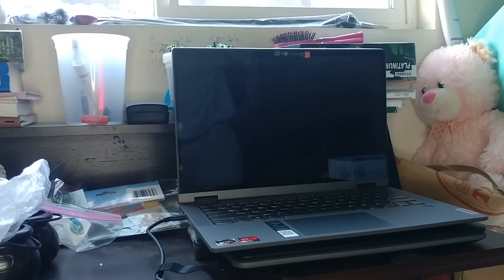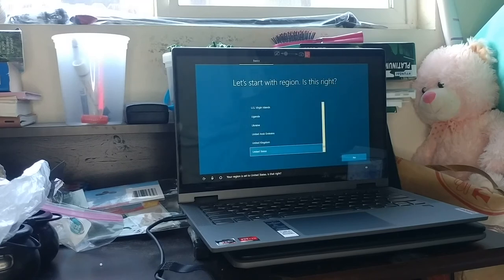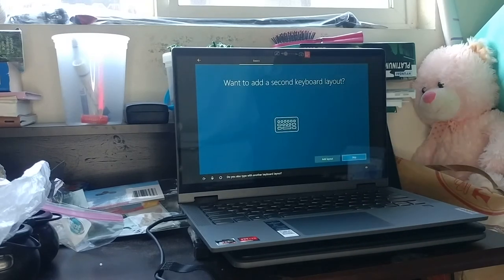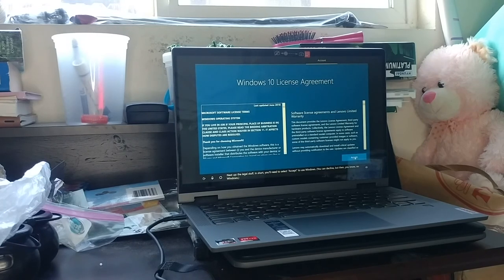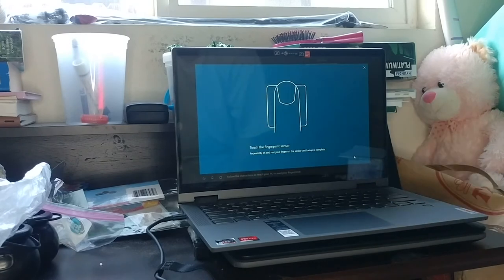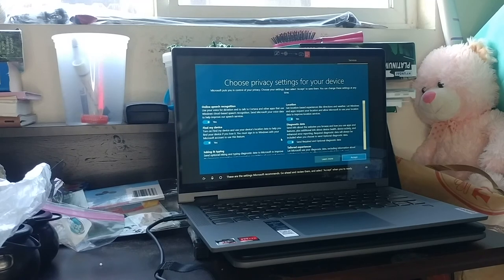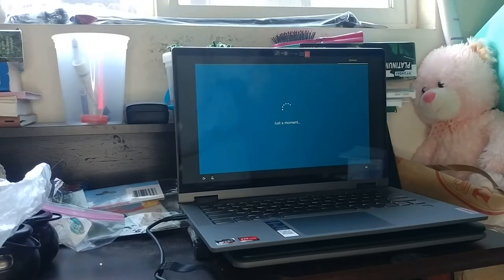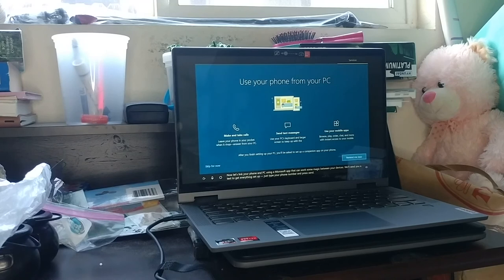Lenovo Flex 5 Unboxing and Windows 10 Setup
I unbox this laptop and talk about the specs of this machine (since it comes in many different configurations), show all of the available ports, and turn it on, showing the Windows 10 setup process.  Also I talk about my past experience w/ the Lenovo H535 desktop PC.